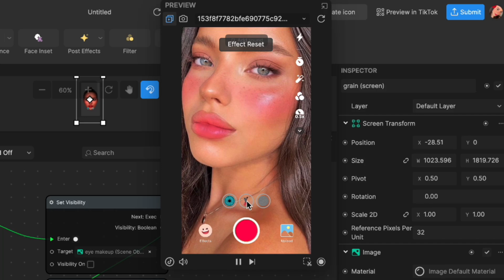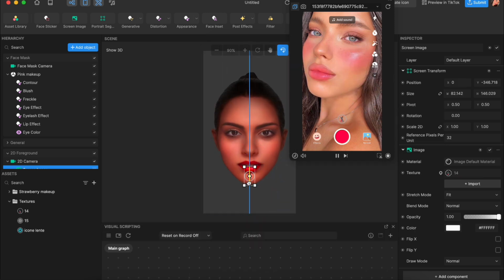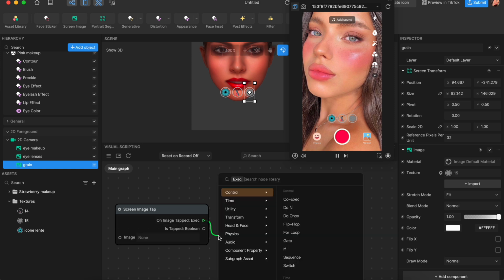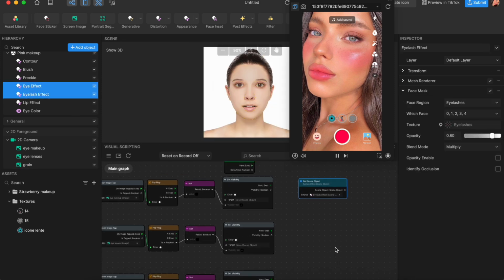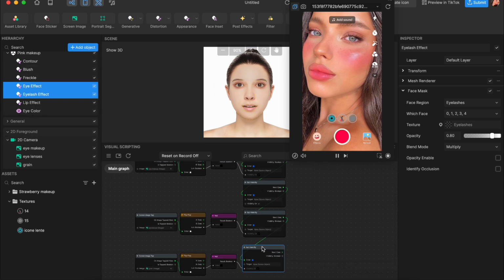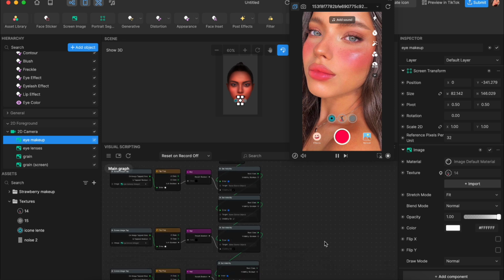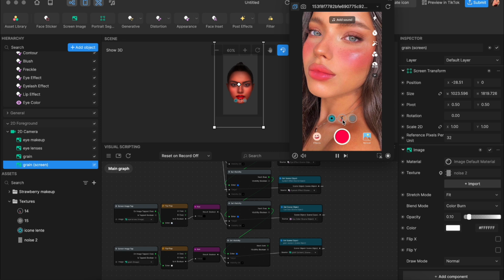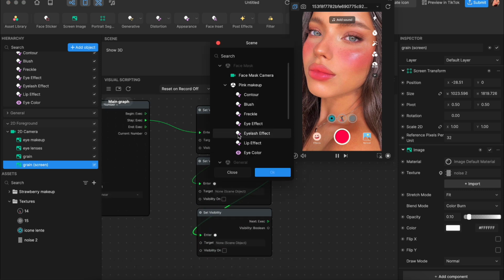[Tutorial] Clickable Buttons for Effect House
Template available on my Discord: Gabipreset